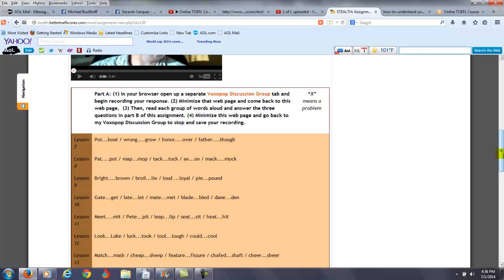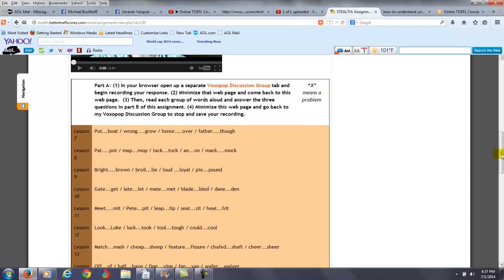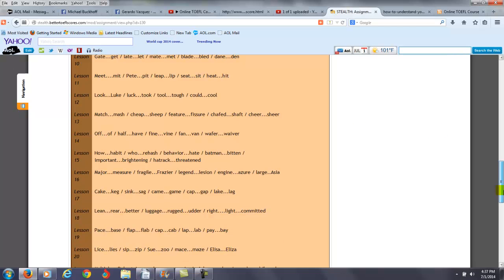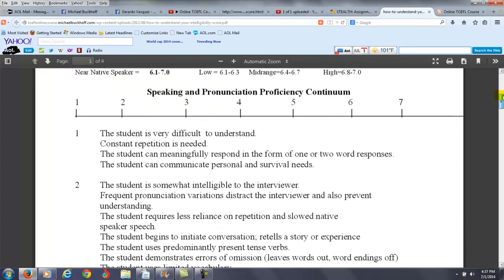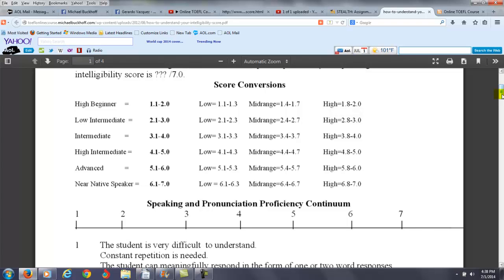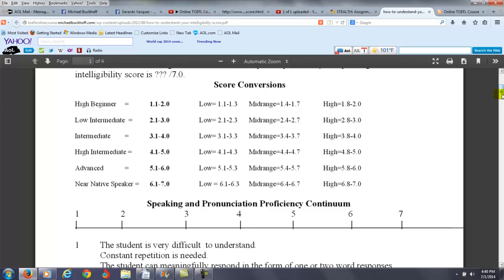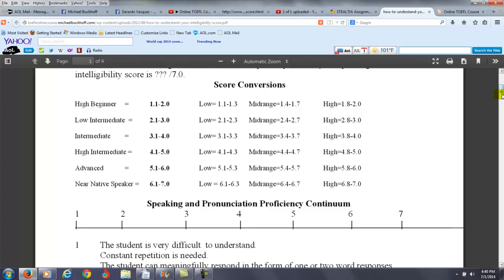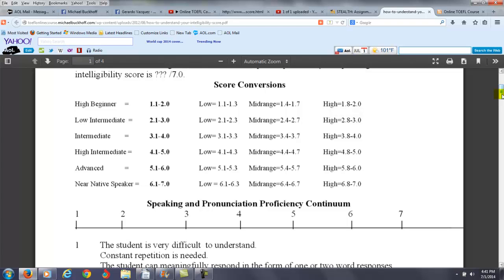Online TOEFL Course Comments to AA: Feedback on your pronunciation pre-test